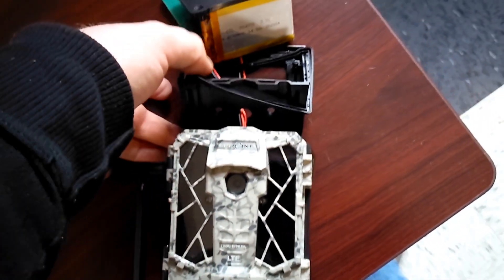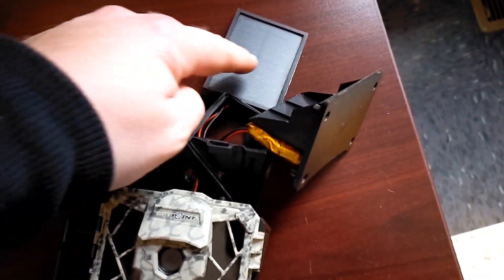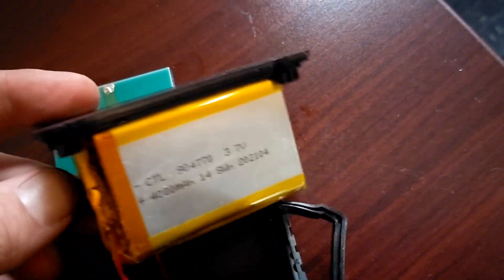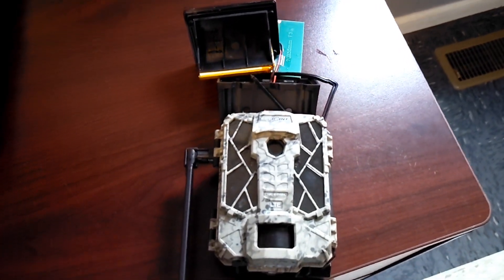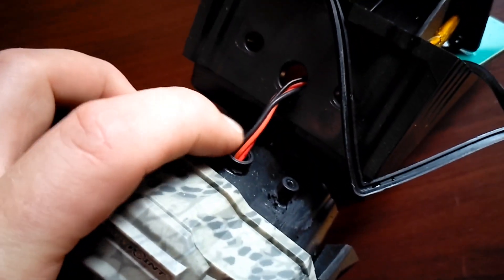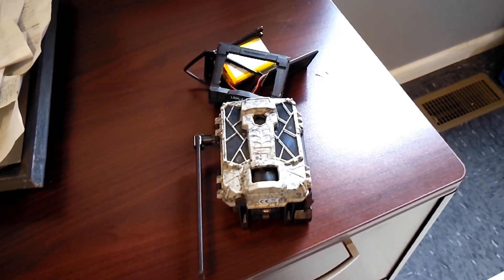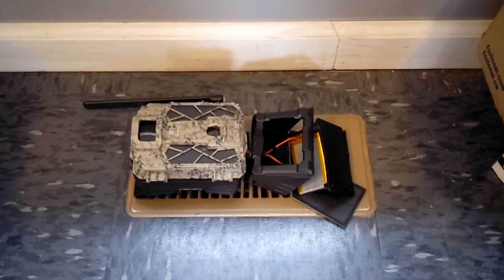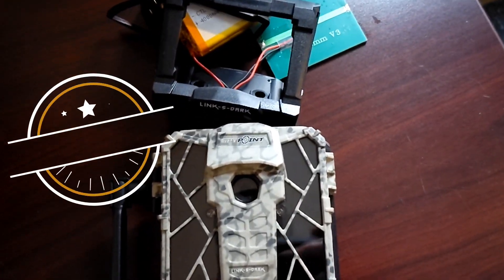The Truth About Spy Point Camera's